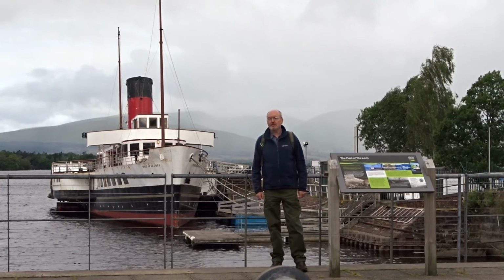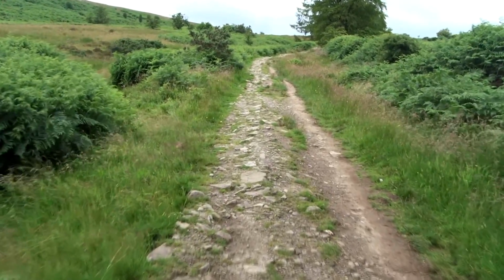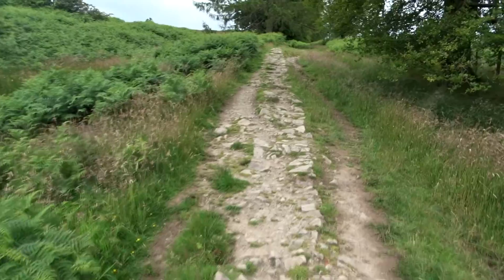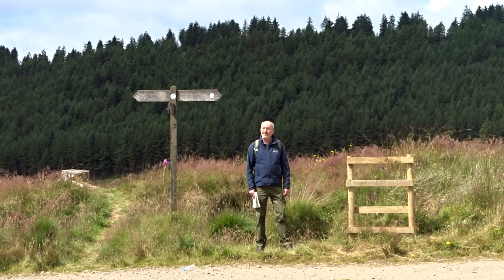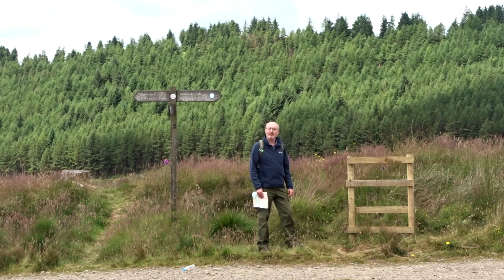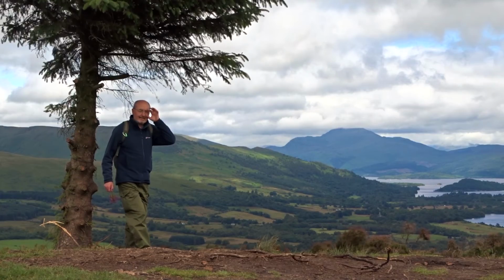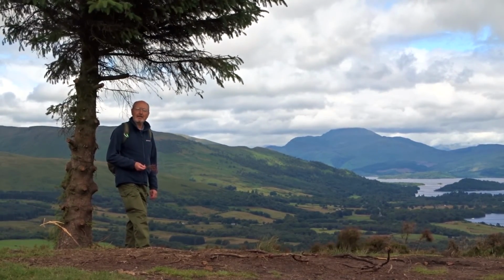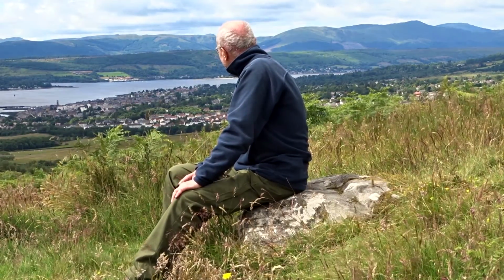Three Lochs Way - Balloch to Helensburgh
Part One of one of Scotland's great walking trails, the Three Lochs Way. In this initial hike from Balloch to Helensburgh we make our way along an old coffin road - Stoneymollan Road - across Stoneymollan Muir, with magnificent views down to Loch Lomond and across the loch to Ben Lomond. We enter the forest on Darleith Muir, and climb to the viewpoint on Goukhill Muir where a truly wonderful view of Loch Lomond is revealed before us. We then drop down the side of Ben Bowie and make our way into Helensburgh. A magnificent hike in one of Scotland's stunningly beautiful areas.